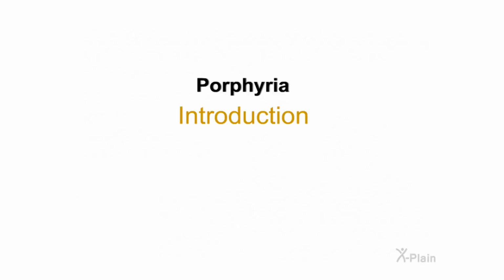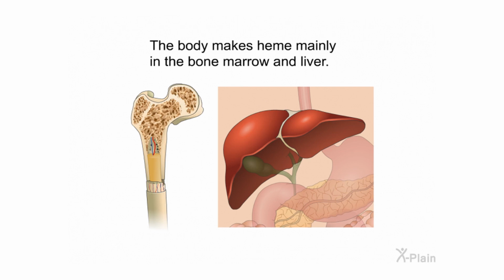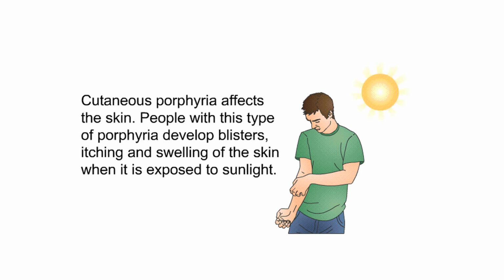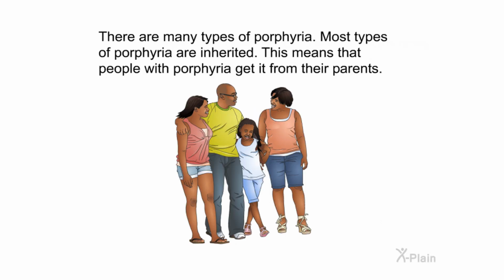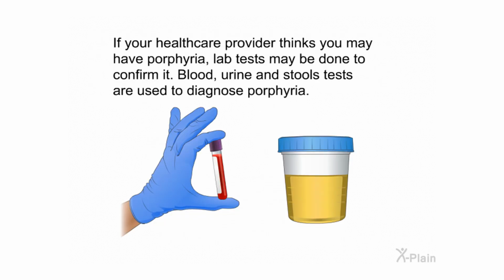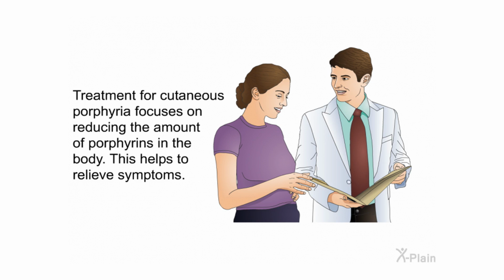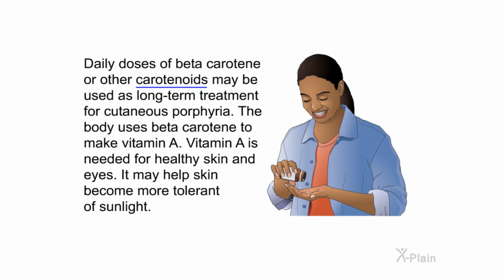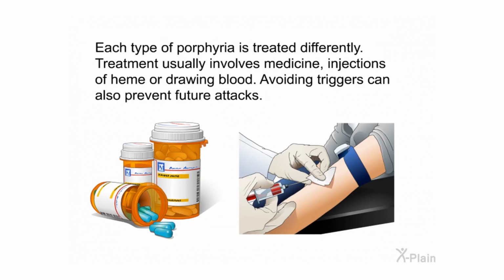Porphyria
This program explains porphyria. Porphyria is also known as Porphyrin Disorder. The program includes the following sections: what is heme, what are the symptoms of porphyria, what are the causes of porphyria, how is porphyria diagnosed and how is porphyria treated.

Sections:
00:00 - Start
00:29 - Introduction
01:08 - What is Heme?
02:16 - Symptoms
04:30 - Causes
05:39 - Diagnosis
06:16 - Treatment
08:49 - Summary
10:03 - End

gdfa0103 Porphyria